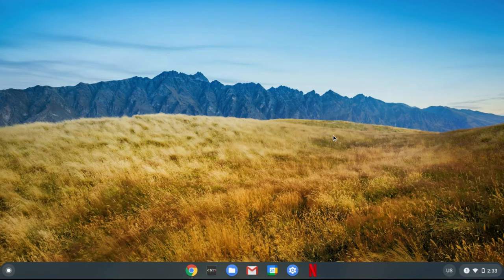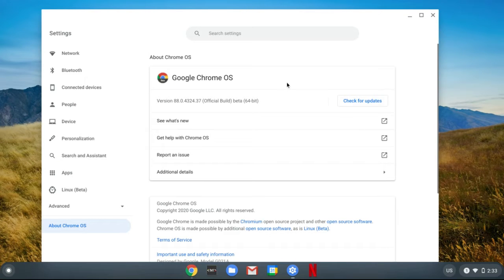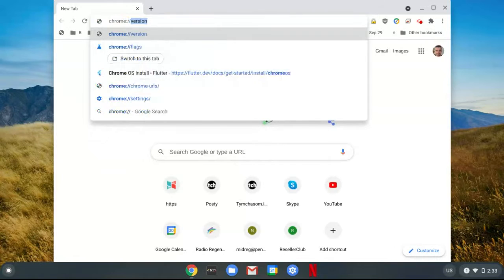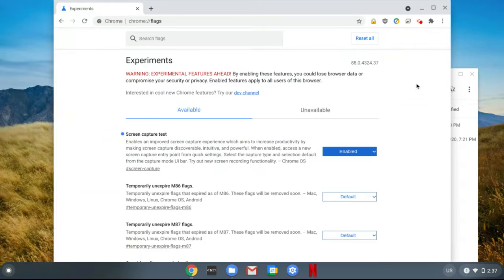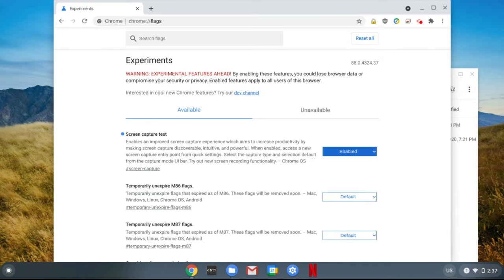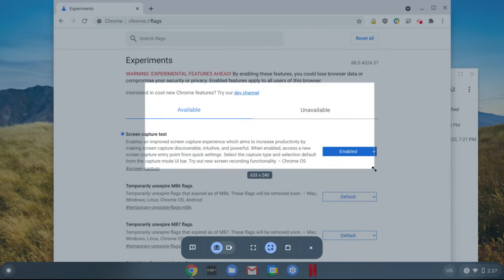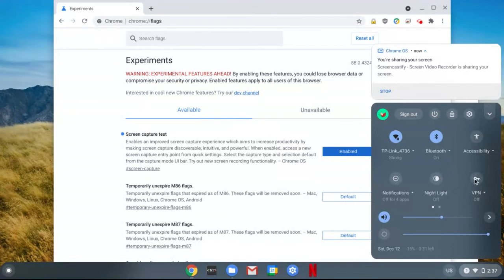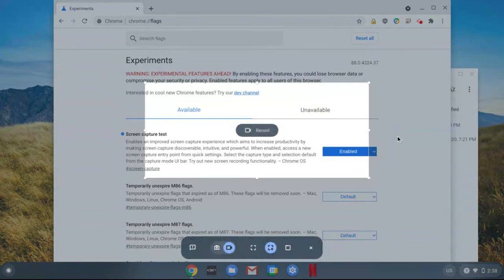How to record screen on Chromebook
Record screen on your Chromebook. No need to install third-party plugins!